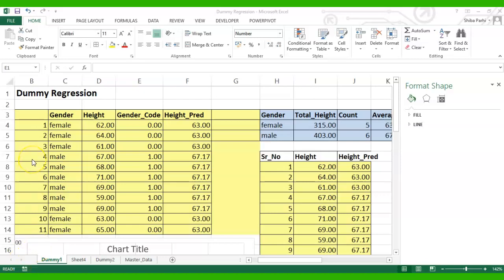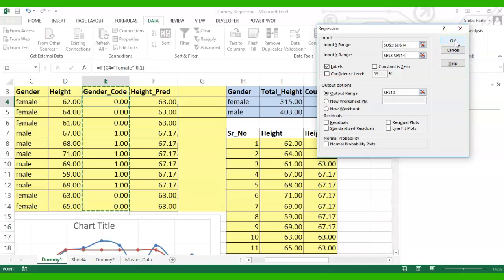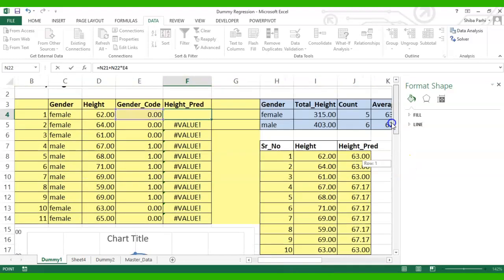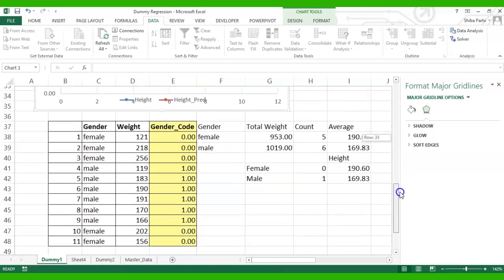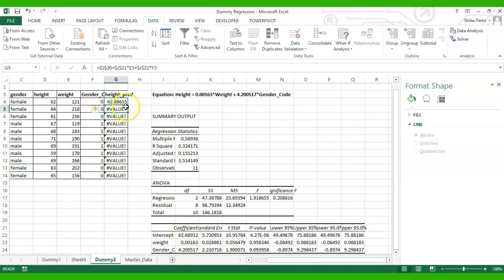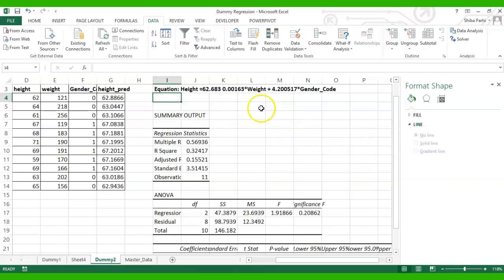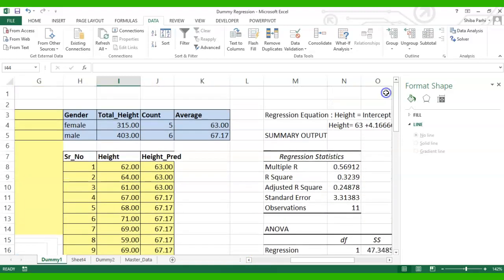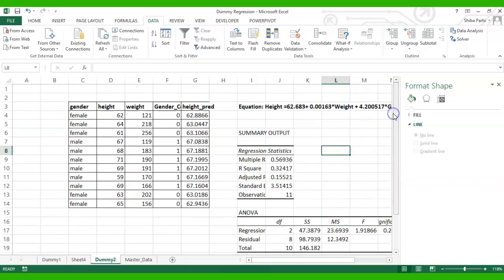Dummy Regression Categorical Variable